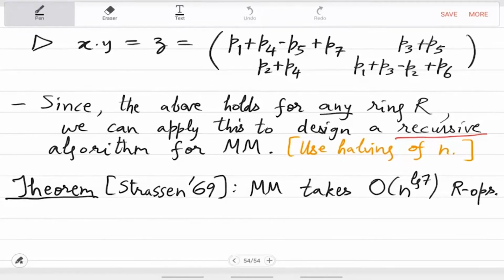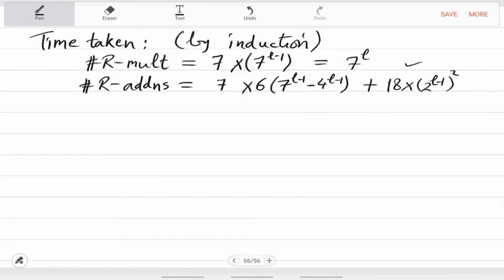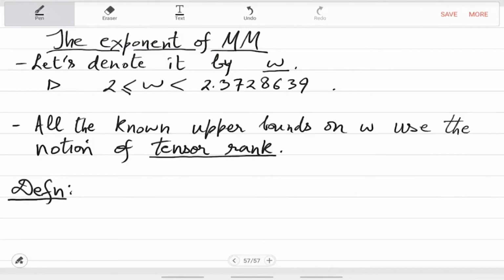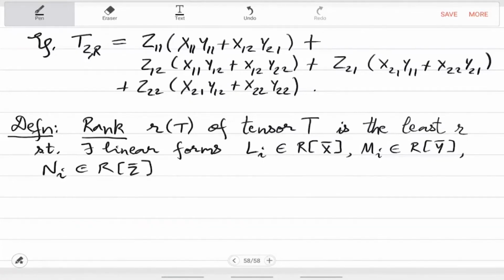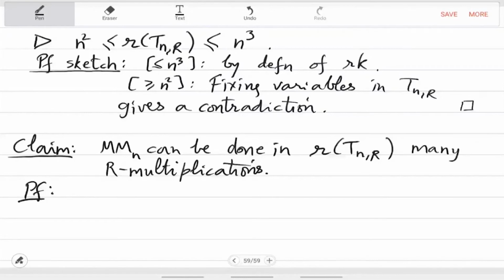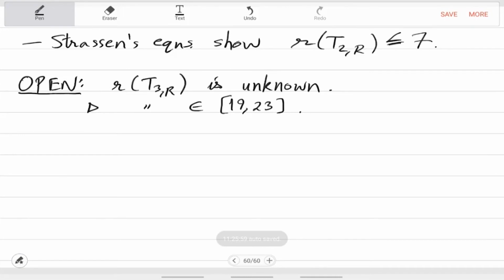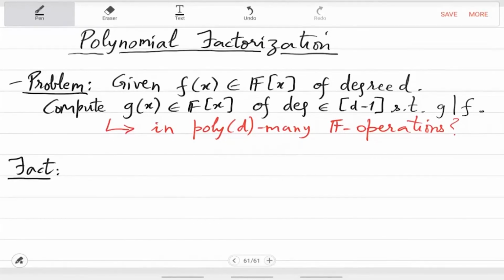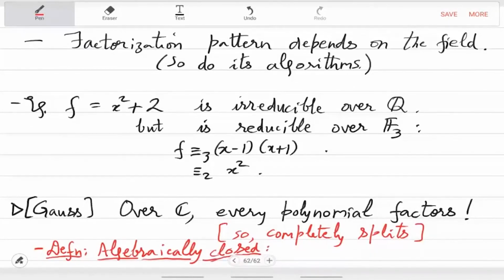Matrix Multiplication Tensor.